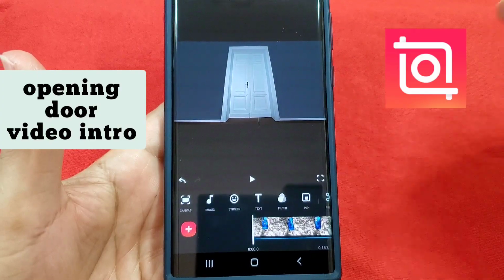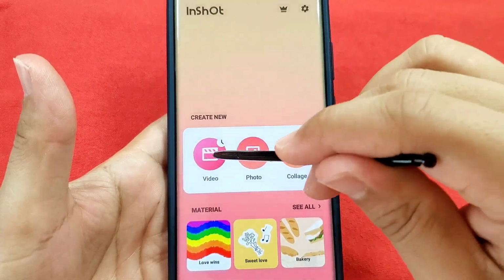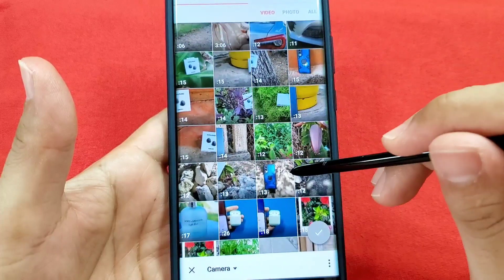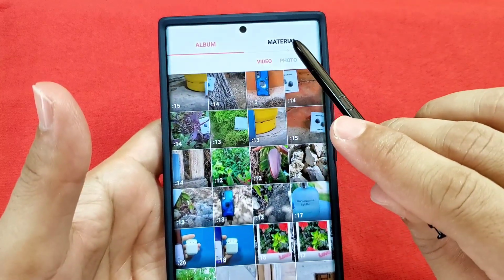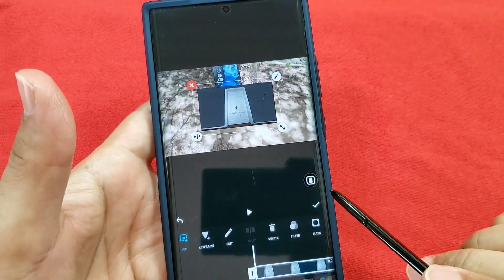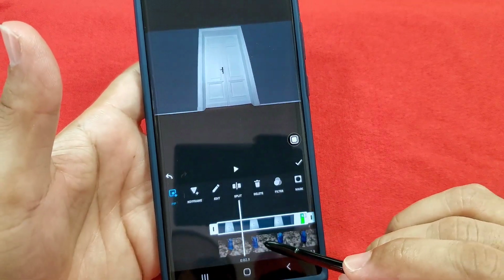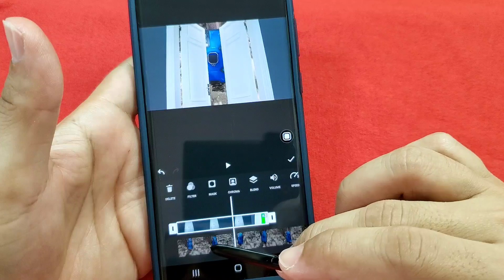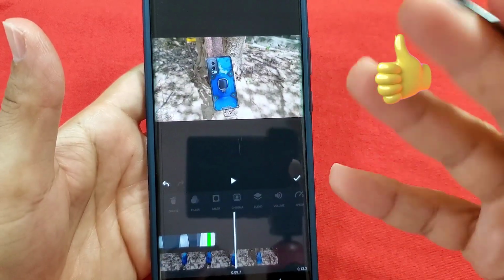how to add opening door effect video with Inshot Video Editor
a guide on how to add opening door effect as a video overlay that has a opening door to reveal content behind.

The video is part of the material collection that has a green screen background which can easily be removed with chroma tool on Inshot video editor app